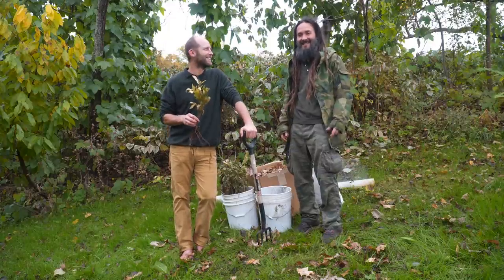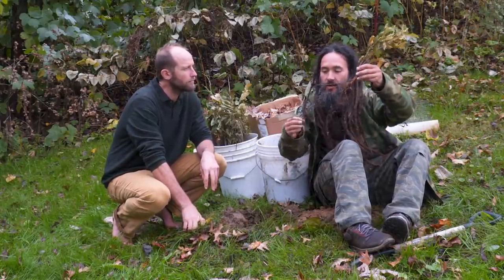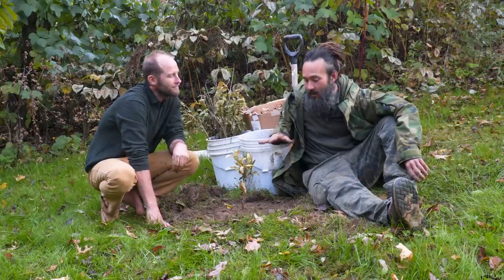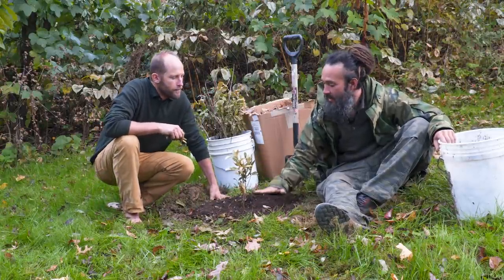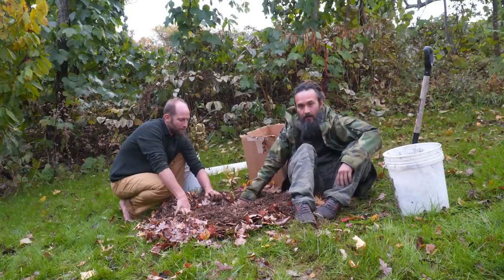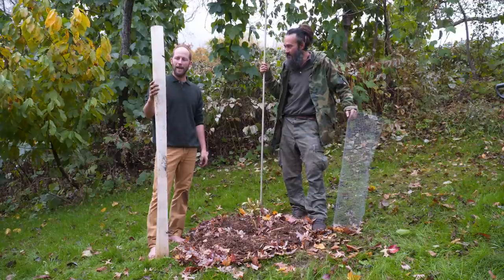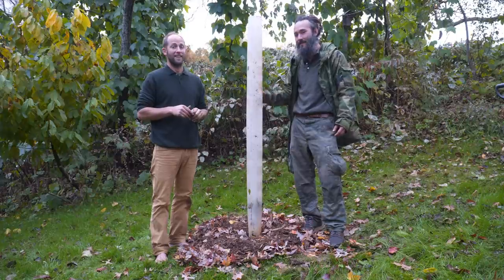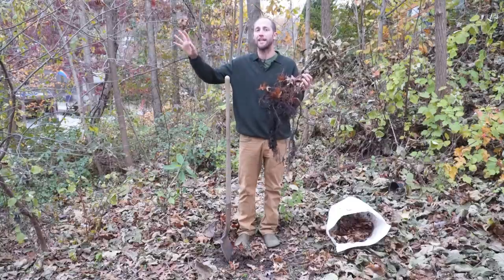Community Fruit Tree Planting and Care Guide for Bare Root Trees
This is a guide on how to plant and care for Community Fruit and Nut Trees, specifically bare root trees! We are so grateful to be planting with so many of you across the country. Through love and care, you will be able to provide a priceless amount of fruit for the people of your community including you and your family. We are so excited to be on this journey towards a happier, healthier, and more sustainable community with you. Regenerating our Earth and Community one tree at a time.

Filmed and Edited by Jameson Johnson

Robin Greenfield is an activist and humanitarian dedicated to leading the way to a more sustainable, equitable and just world. His activism and life choices create critical thought on global social and environmental issues and inspire positive change in humanity. Through a decade of activism and service he has become an internationally recognized leader. His lifework has been covered by media worldwide including National Geographic and he’s been named “The Robin Hood of modern times” by France 2 TV.

Robin's life is an embodiment of Gandhi’s philosophy, “Be the change you wish to see in the world.” He donates 100% of his media earnings to grassroots nonprofits. He has committed to living simply and responsibly for life.

This YouTube channel is a source to educate, inspire and support others to live more sustainable, equitable and just lives. Videos frequently cover sustainable living, simple living, growing your own food, gardening, minimalism, off the grid living, zero waste, living in a tiny house, food sovereignty and community resilience and self-sufficiency.